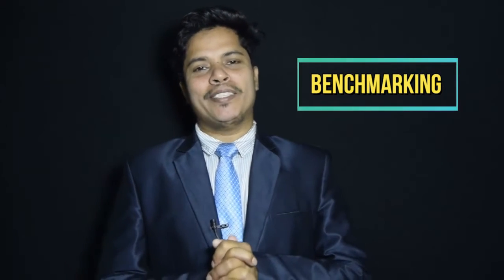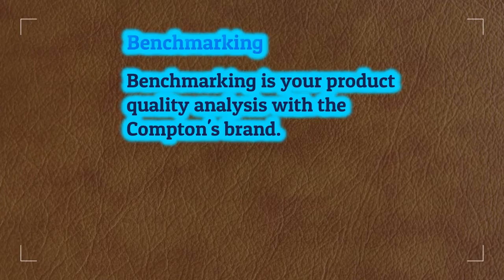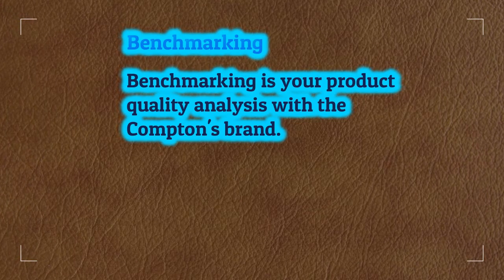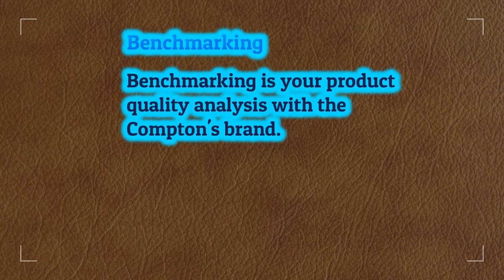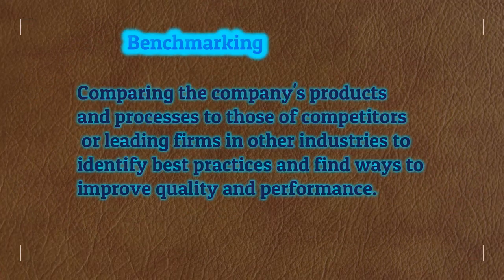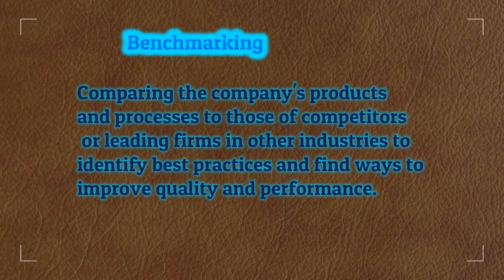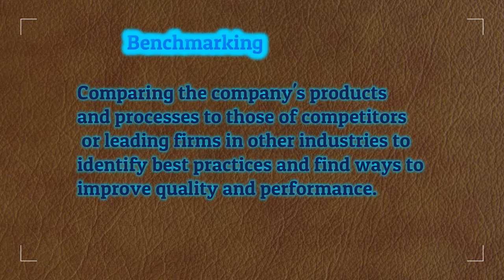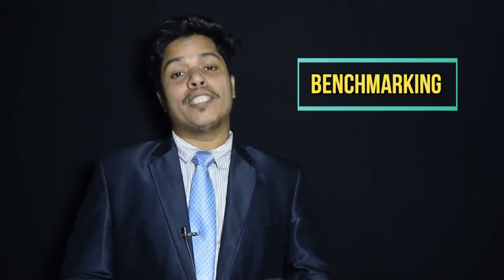What is Benchmarking Explained || What do you mean by Benchmarking Real Examples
Business Study,  Business Research,  Marketing Analysis and also helpful for BBA, MBA Students.

"Stay well stay with"
              ME

What is benchmarking real Examples? what is benchmarking in marketing ? What do you mean by benchmarking?
Answer:
According to Firoz Cutler, Benchmarking is your product quality analysis with the Compton's brand. Comparing the company's products and processes to those of competitors or leading firms in other industries to identify best practices and find ways to improve quality and performance.

My focus is on marketing opportunities and problems. Exactly why a company can't survive and how can a company do better? and how to do a good study of marketing? With these issues Let's make a real example. In everything I try to explain with real examples. How do we implement marketing strategies? What are the problems we are not able to do well in marketing? We analyze them in the marketing situation of Bangladesh. I collect data from direct market. What does a consumer want, Let's discuss these issues. I'm broadly discuss my Cutler 360 Degree Strategy and Marketing Mix 7ps Strategy that are specific Problem and opportunities.
1PS: Product: Ideas  New product  Exiting Product  SWOT analysis about the product
2PS: Price:  CVP analysis  CVC analysis BEP Analysis   Pricing Strategy    BCG approach
3PS: Place: B2B Corporate selling strategy B2B Distribution B2C consumer Campaign
4PS: Promotion: IMC planning     Promotion Mix strategy    E-Active marketing   Tools
5PS: People:   Sales People   Production Man  Logistic  Distribution  Sales Admin  HR
6PS: Process: MarketingSelling process Distribution process and Production process
7PS: Physical evidence:  Add innovative service, Differentiate product or service, Like Store’s décor and Like Proof of purchase. You have to need any analysis about 7ps marketing Mix please contact the following address.

 "MD FIROZ HOSSAN CUTLER"
      Strategy Implementer
         MBA Management
            MBA Marketing